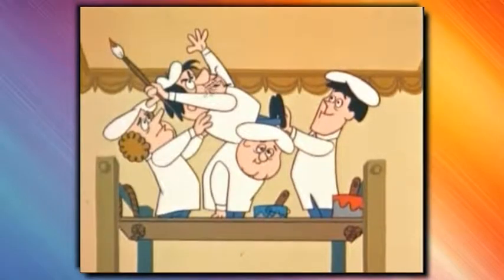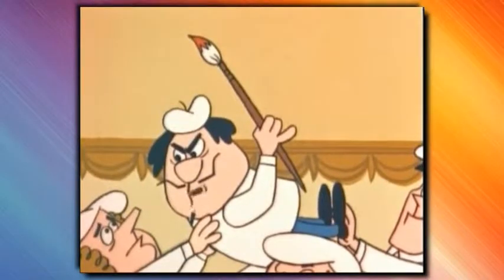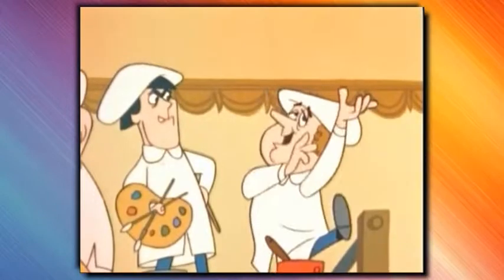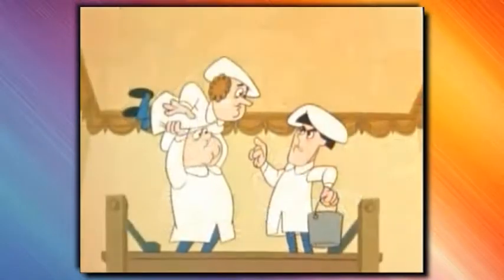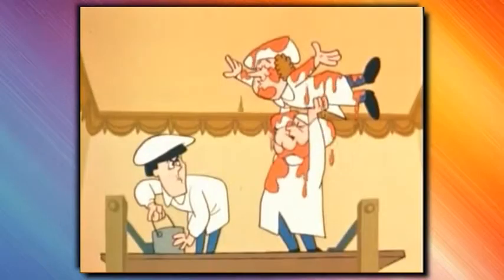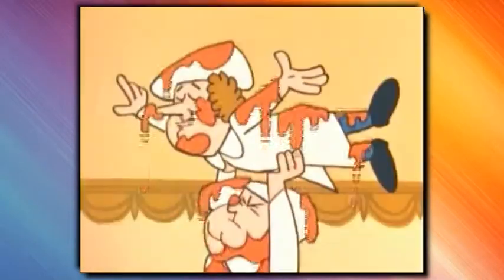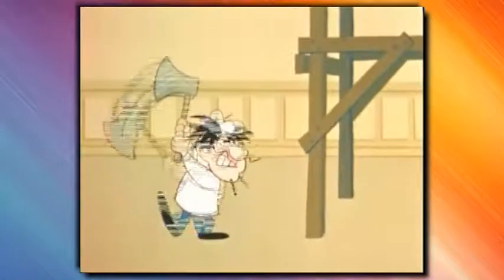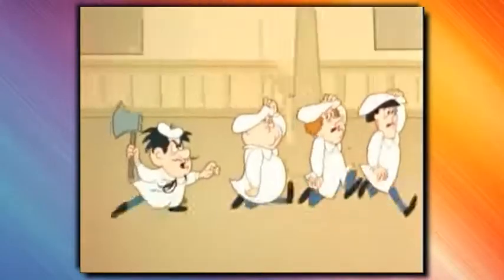The New 3 Stooges Dizzy Doodlers